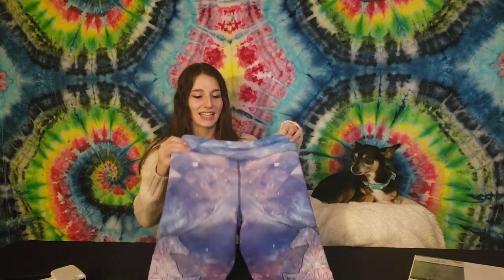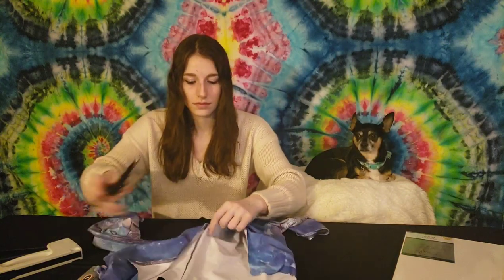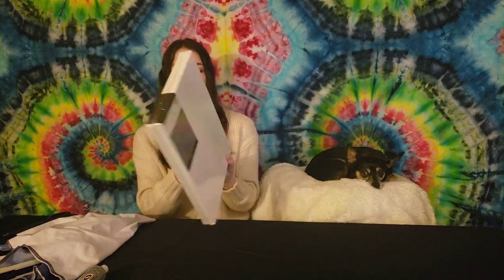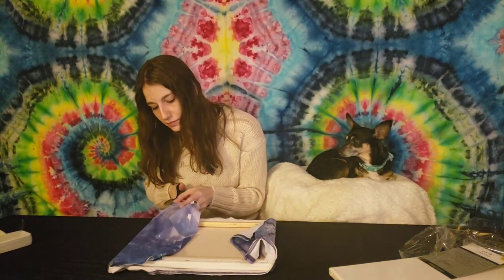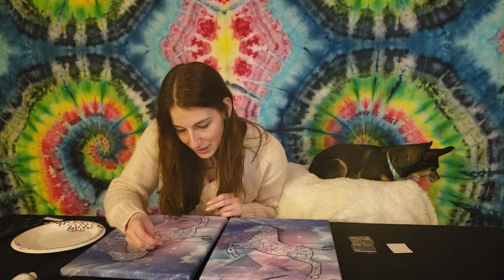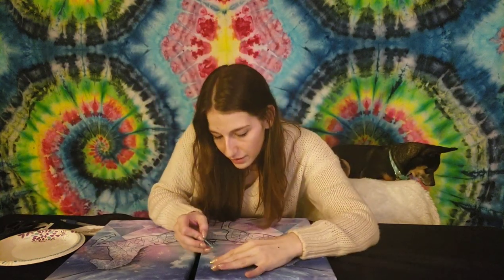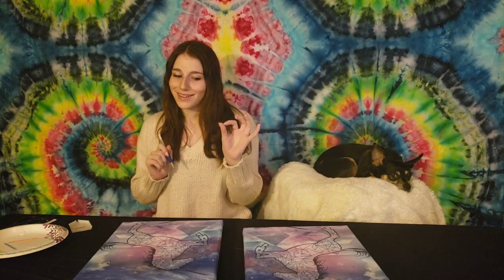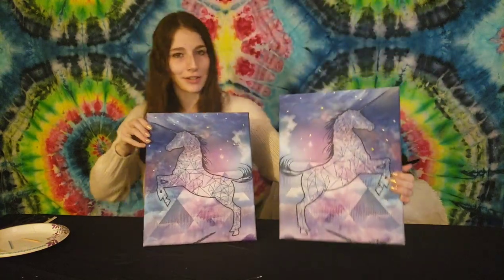Turn Yoga Pants Into Art - Fun Quick Upcycle DIY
She frequently post things that she has for sale but definitely don't be afraid to message her about custom orders. 😁

In filming a previous video I accidentally cut a hole in my favorite pants. In this video we explore turning those pants into artwork for my wall. We cut the pants, stapled them to a canvas ,and then added some bling.